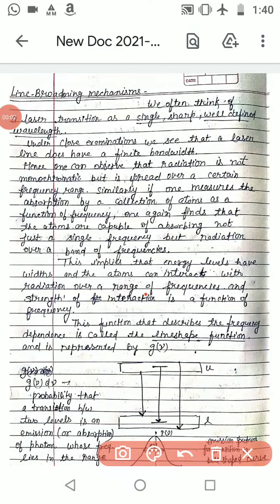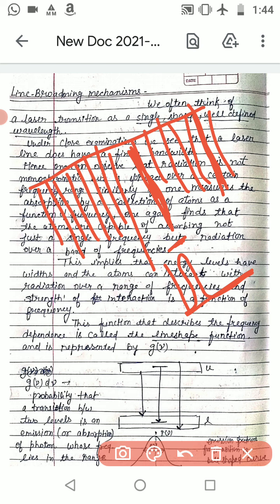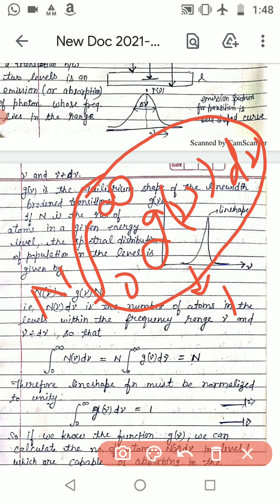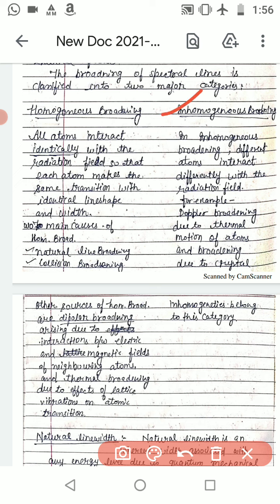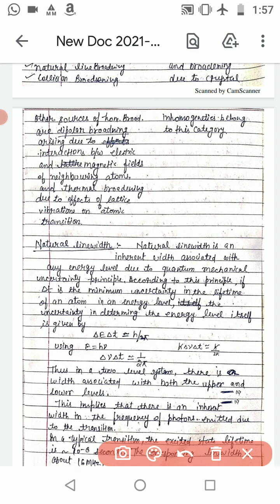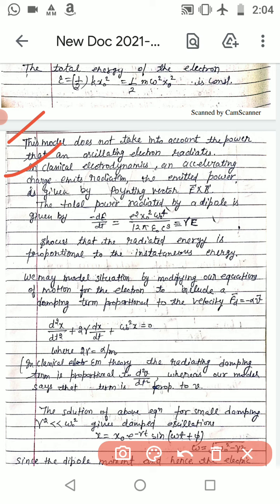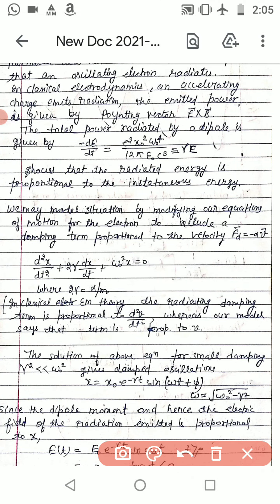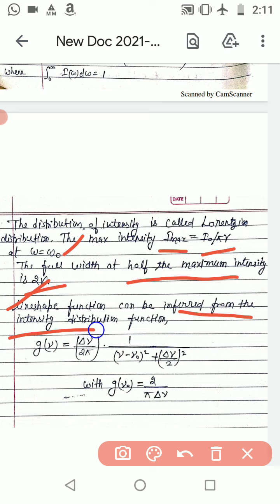Line Broadening mechanisms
M.Sc. IV Sem